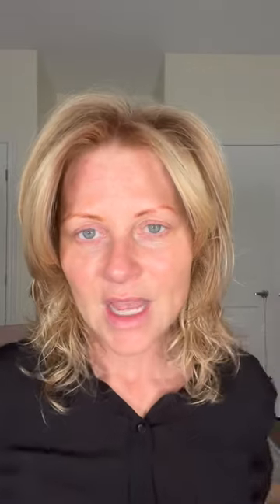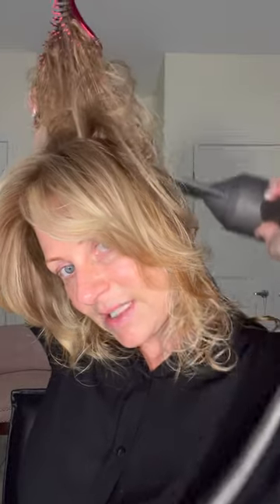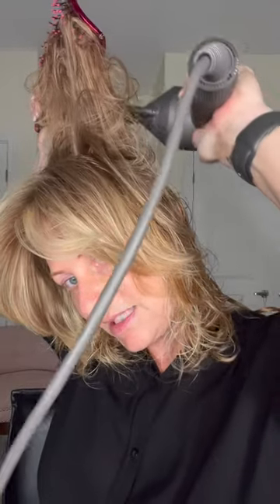How to Blow Dry Your Hair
Styling your hair doesn't have to be difficult and tiring. In this video, I'll show you how I blow out my hair quickly so I can move on to giving it a final touch-up with a hot tool or leaving it as is.

Focusing on achieving volume at the root by over-directing your hair while drying it will make the style last longer and it will be flattering on every face shape.